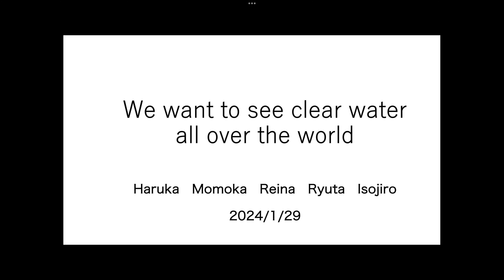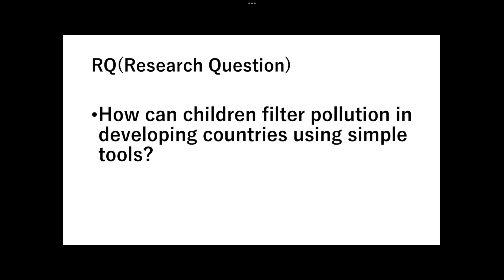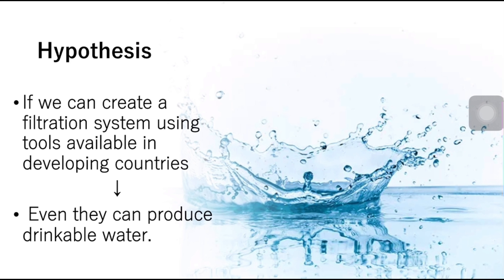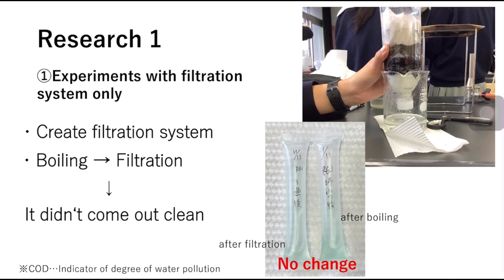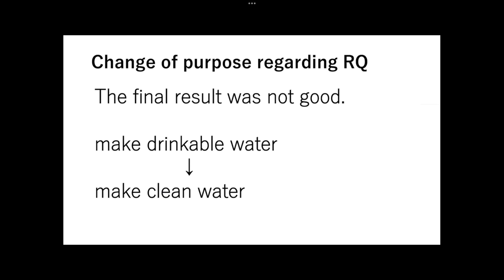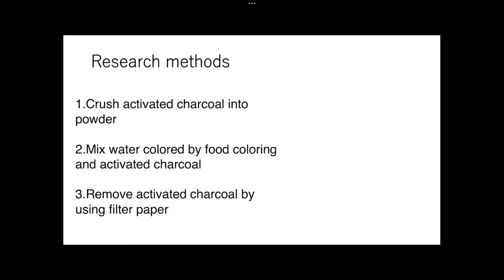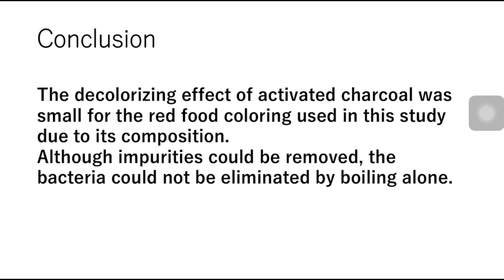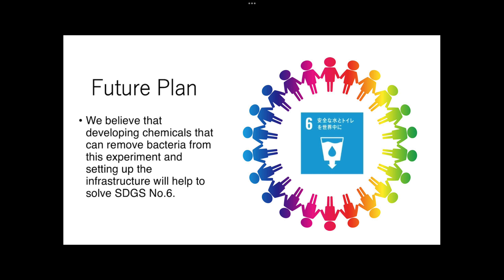We want to clean water all over the world【Youth Water Forum 2023】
【English】
Title of the video: We want to clean water all over the world
Organization: Oita Prefectural Hita Senior High School
Group Participants: Fujii Haruka, Tanaka Momoka, Matumoto Ryuuya, Mizobe Isojirou, Matuki Reita
Summary of the video: We experimented with ways that anyone can easily clean water using familiar tools and materials for the benefit of people suffering from contaminated water in developing countries around the world: measuring purity by COD, using colored contaminated water, and seeking ways to filter and decolorize the sewage. The final conclusion was based on the results of the experiments, which were discussed by the group members to come up with a solution.

【Japanese】
動画のタイトル：世界中の水を綺麗にしたい
団体名　　　　：大分県立日田高等学校
参加者名　　　：藤井遥花、田中杏佳、松本竜也、溝邉磯侍郎、松木嶺太
動画概要　　　：世界の発展途上国で汚染された水に悩む人々のため、身近にある道具や材料を使用して手軽に誰でも水を綺麗にできる手段を考察し、実験しました。純度はCODを基準に測定し、着色・汚染した水を使用し、そうして作りだした汚水を濾過・脱色する方法を探しました。最終的な結論は実験結果をもとにグループメンバーで考察し、解決策として考えました。

▼ユース水フォーラムの詳細についてはこちら▼

○ユース水フォーラムとは
「水」は地球規模の課題であり、また、日本各地域の課題です。国連の持続可能な開発目標（SDGs）において、水は様々なゴールやターゲットに関連するテーマであり、水に関わる問題の解決には、世代を超えた取組が必要です。
そこで、次世代を担う高校生世代の皆さんに、ご参加頂くプラットフォーム「ユース水フォーラム・九州」を立ち上げました。持続可能な未来は、皆さんが「水」といかに向き合うかにかかっています。

応募動画等は、弊会が参加する国際会議等で上映するなど、公開することがあります。